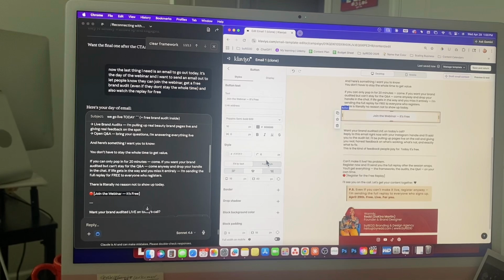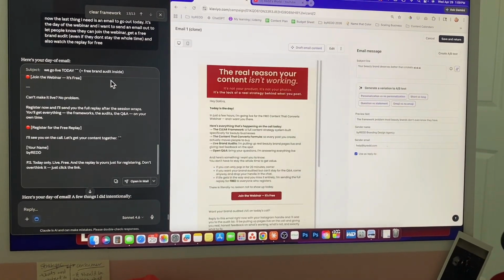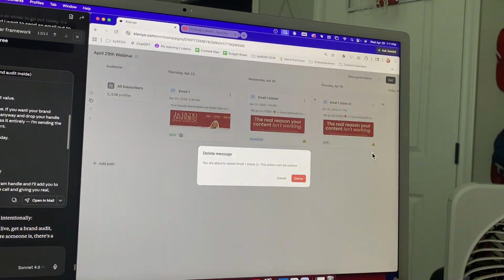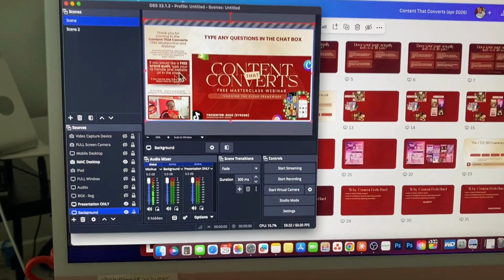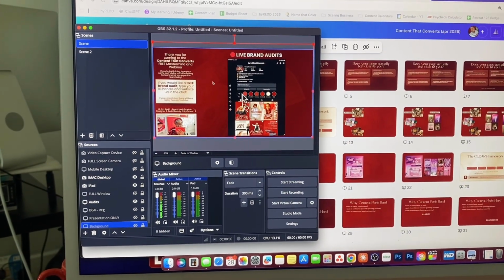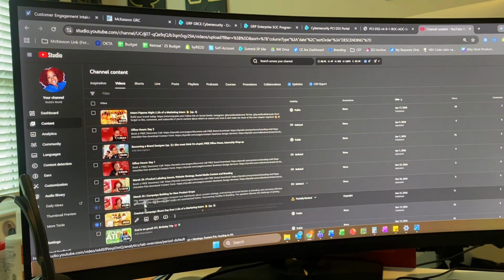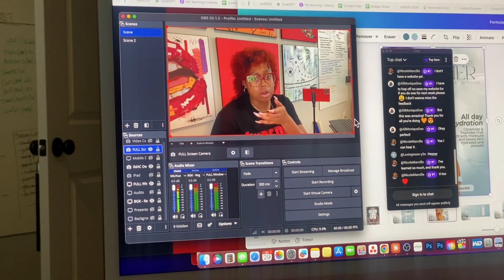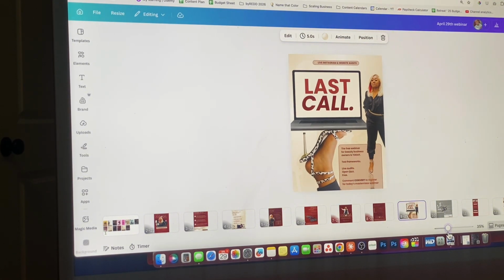How to host and prep for a LIVE WEBINAR on YouTube | byREDD